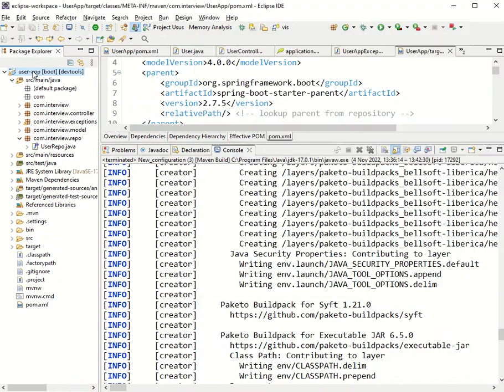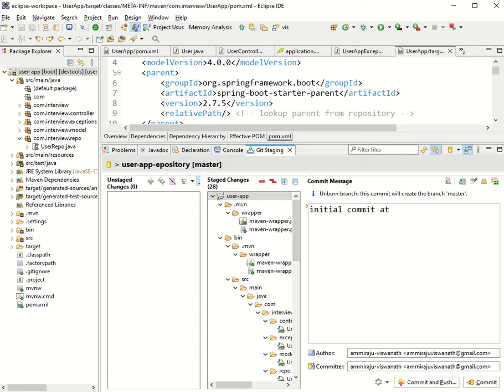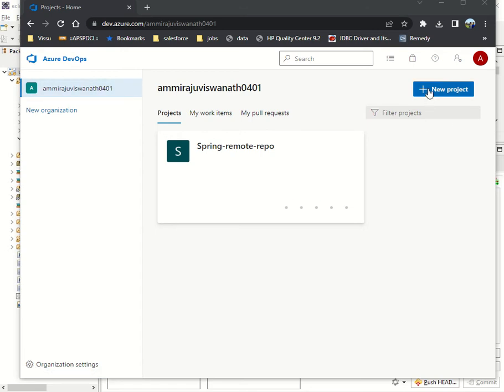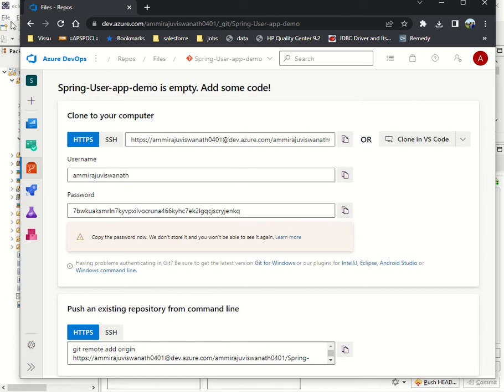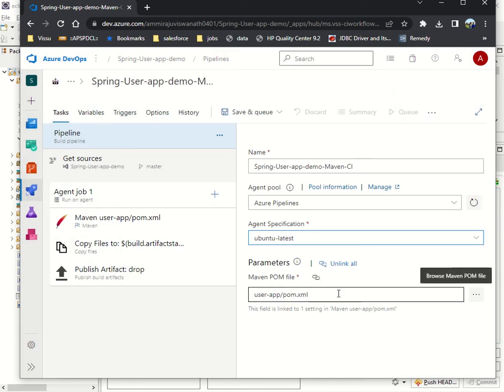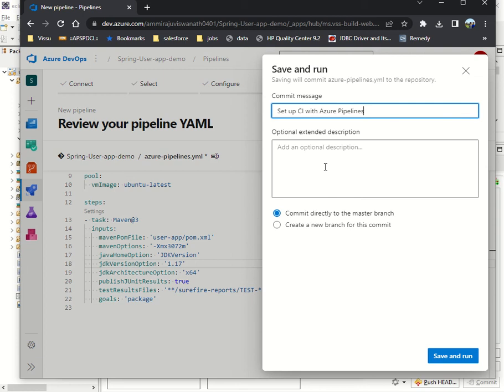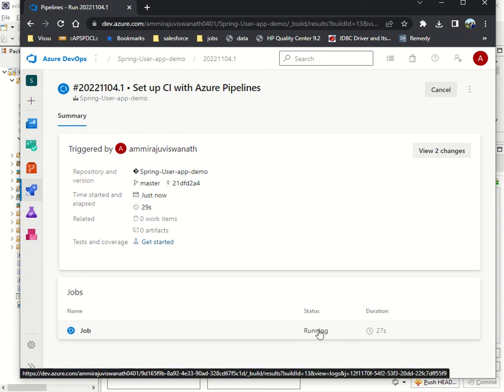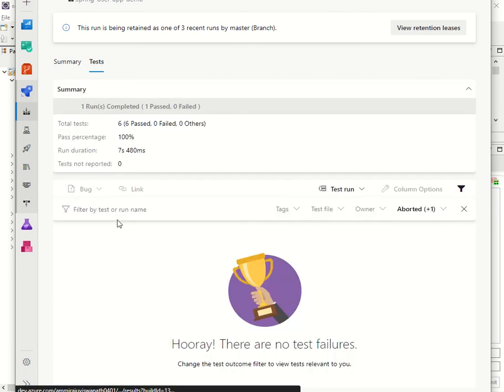Springboot User app restAPI part5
Testing using restTestTemplate for Spring boot rest api which is integrated with Lombok, HATEOAS, H2, JPA, Swagger , HAL, Actuators, Validation, exception for processing User information and running CI in Azure devops